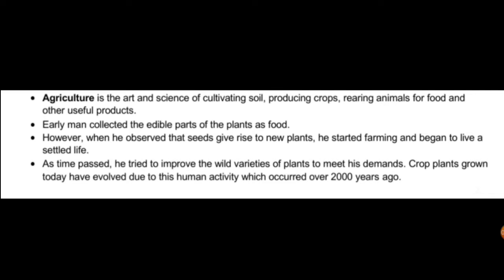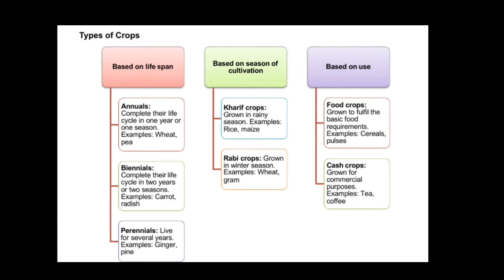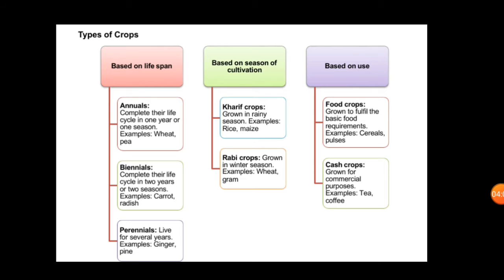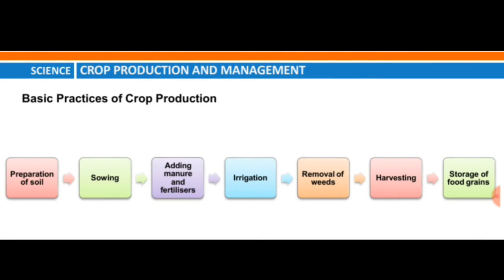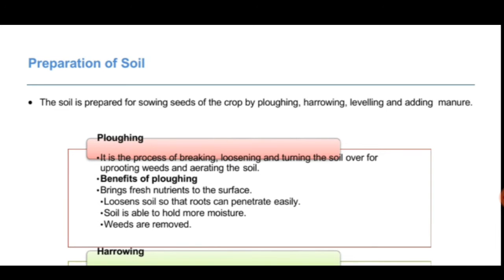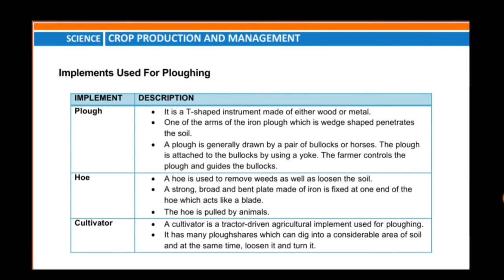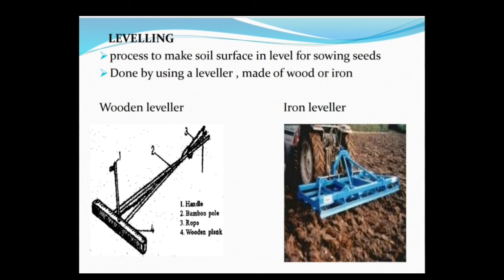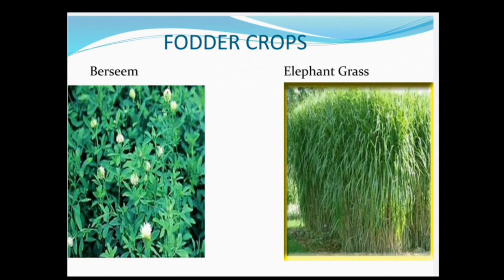Crop Production and Management || Part 1 || Class VIIIth || Chapter 1 || Science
Starting session of Science for class VIIIth
Starting with the very first chapter of the book
Chapter 1
Crop Production And Management
Part 1

Have a gud day
Cheers  !!!